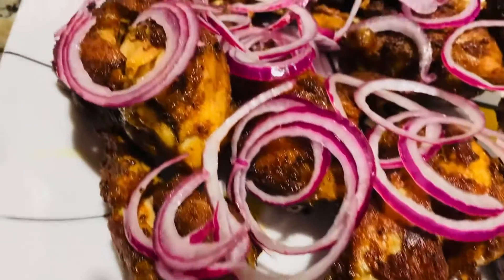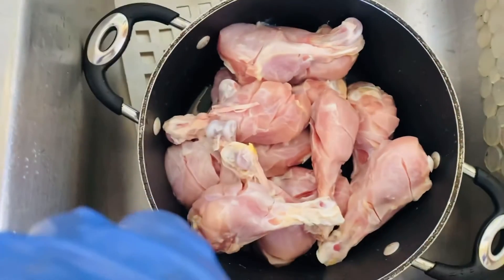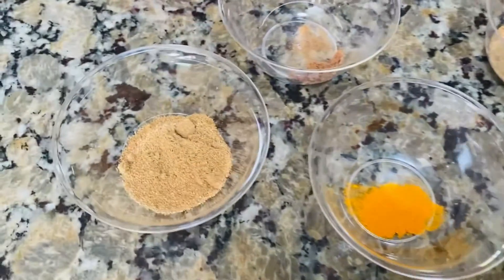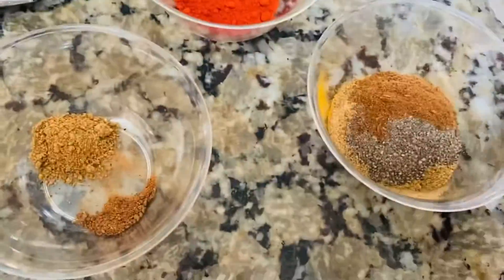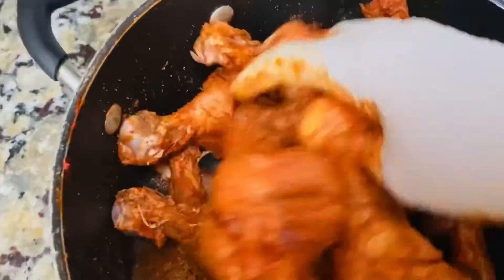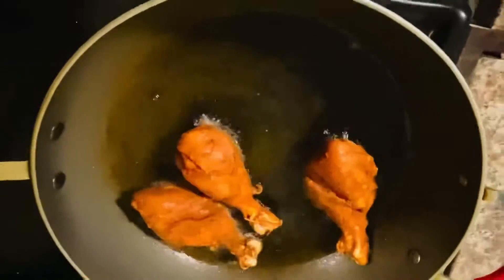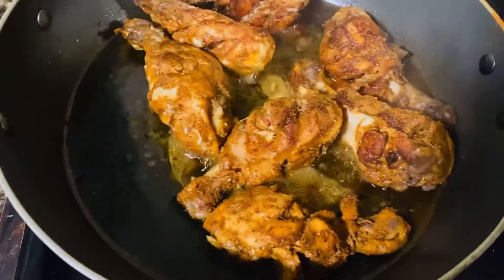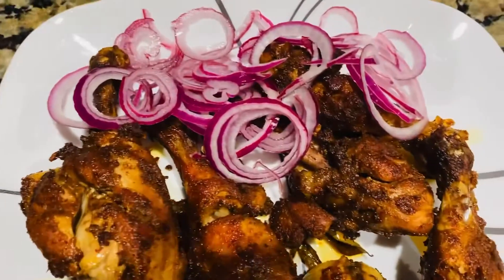Chicken Fry/ Easy and Yummy